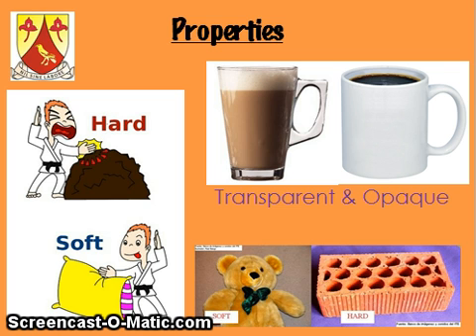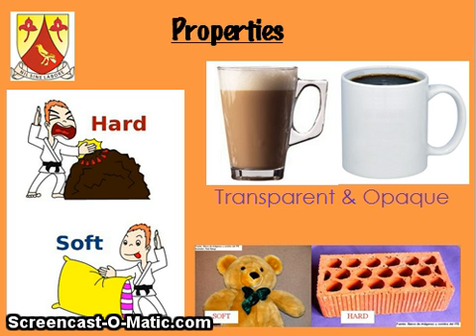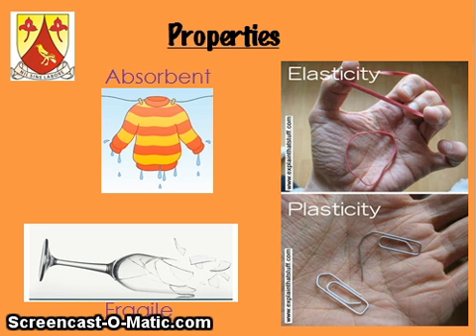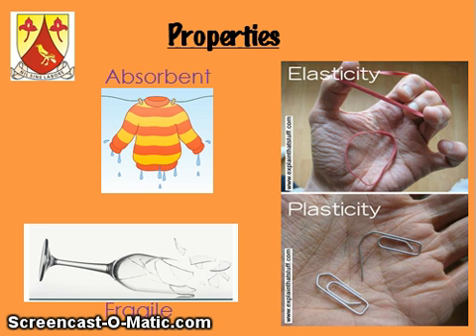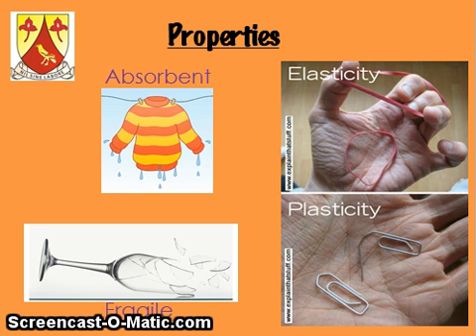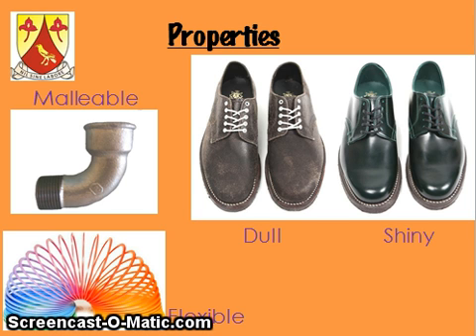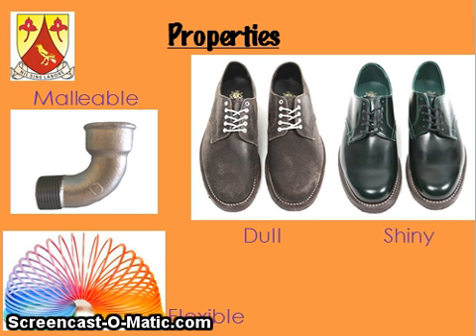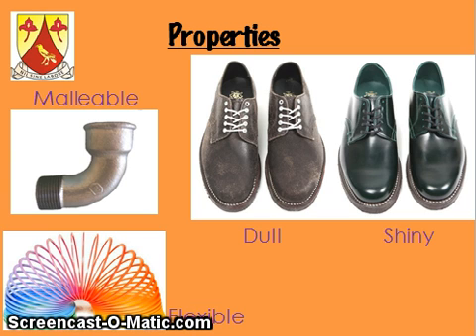EPS Gr4 Revision N.S.T.: Properties of Materials